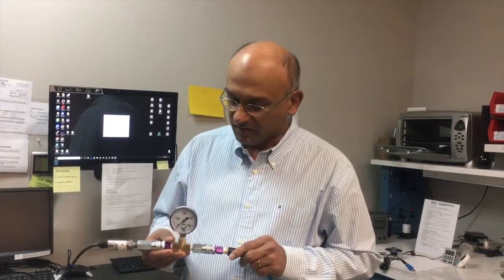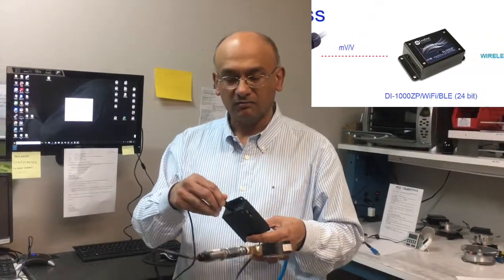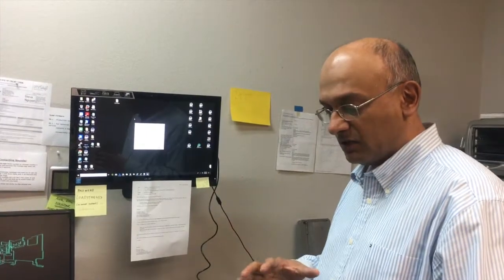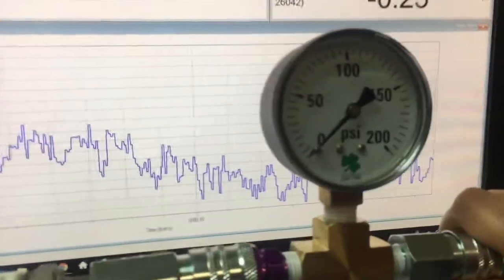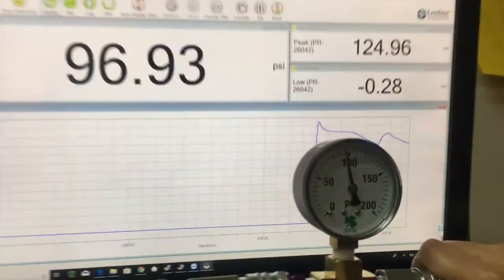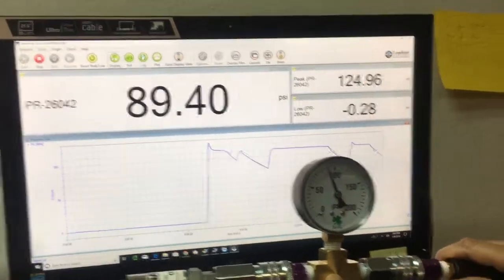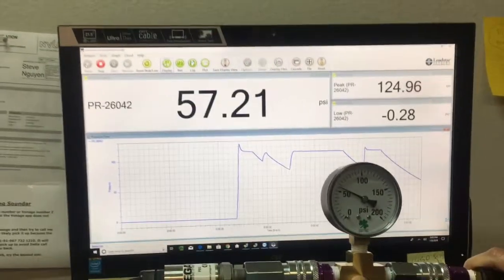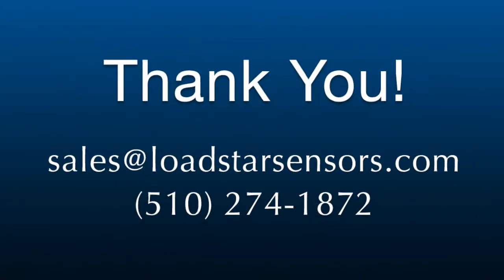imPress Digital Pressure Sensor Demo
This video gives a quick overview of how one can connect a pressure sensor to a sensor interface to access data via USB, WiFI/BLE/Xbee protocols on a PC or Tablet. The SensorVUE application software enables display, logging, and plotting pressure data on Windows 7/8/10.